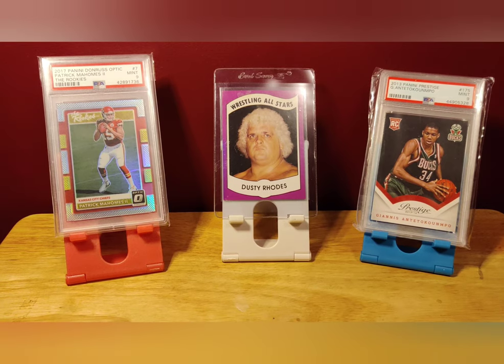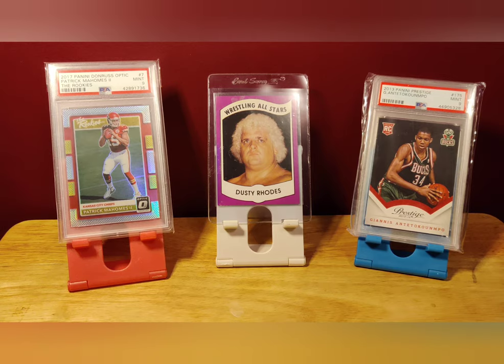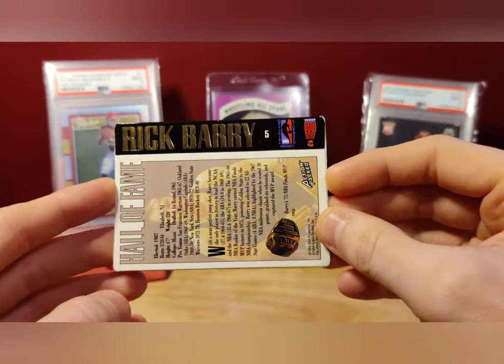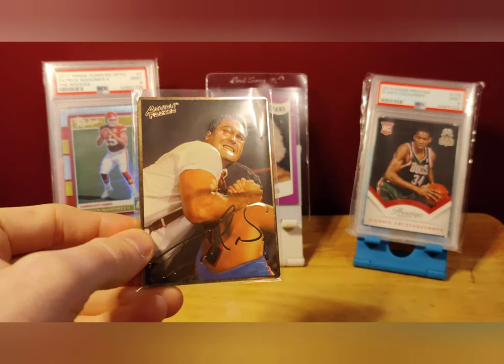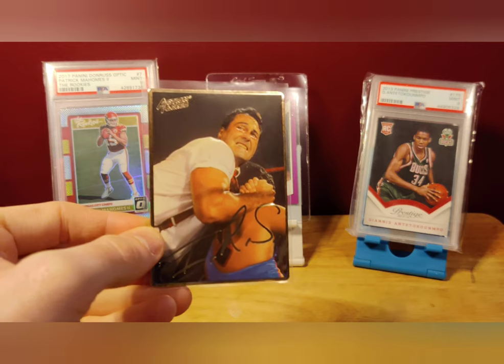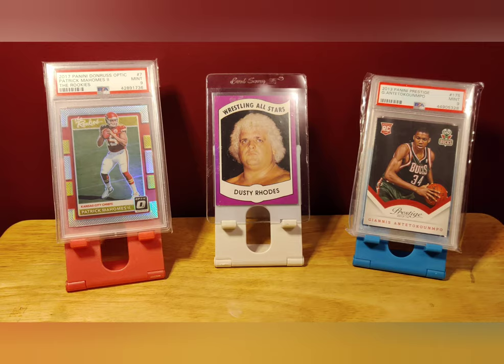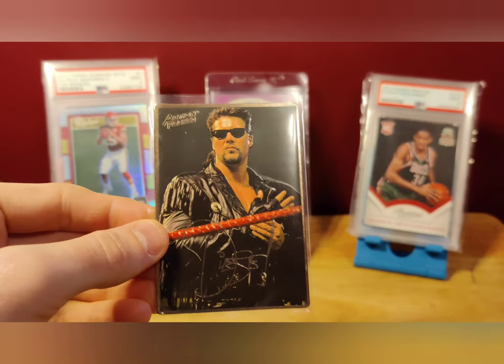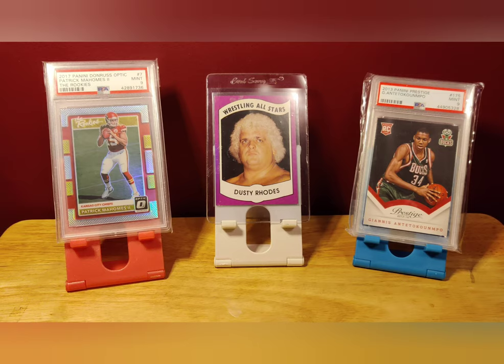1994 WWF Action Packed Wrestling Cards Part 1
This video is part 1 in my overview of the 1994 WWF Action Packed Wrestling Card set. I discuss a brief history of the Action Packed brand of sports cards, as well as a few special insert cards in this set that are still sought after to this day! Then I go over the first five cards in the set.